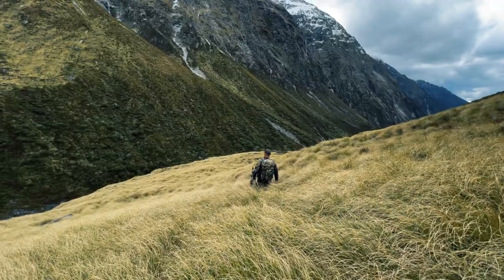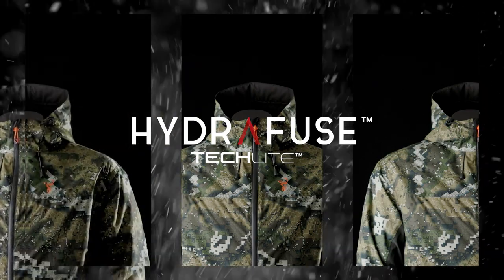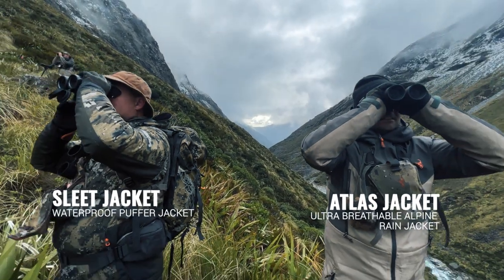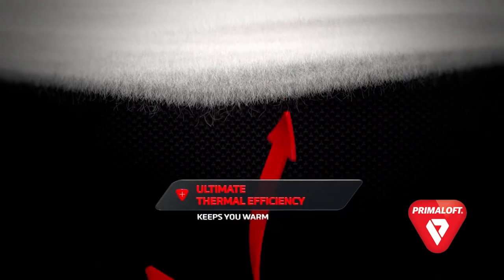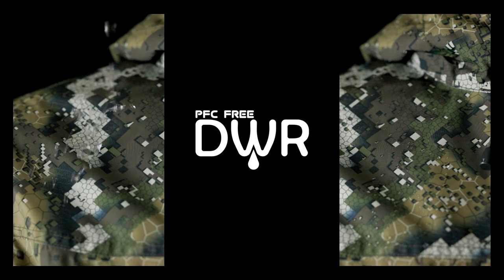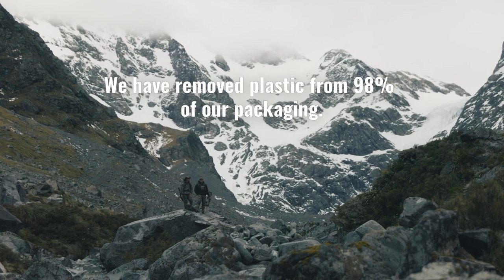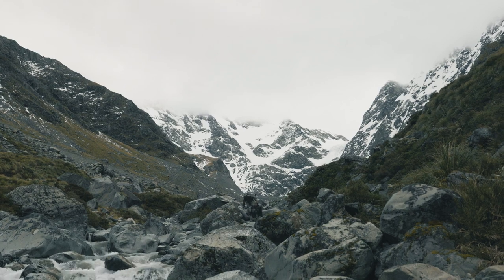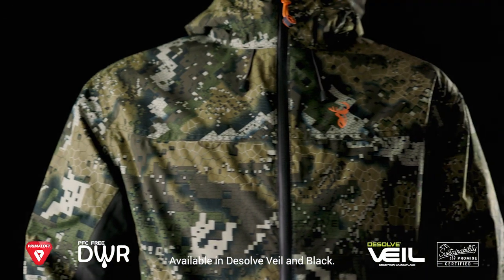Sleet Jacket | Hardcore Waterproof Puffer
A waterproof puffer jacket made tough and light! A simple concept and an absolute must for everyone’s kit. Created for extreme Winter hunts when you need the waterproofing of a barrier layer, with the warmth of a puffer jacket. A premium 2 in 1.

The Sleet jacket has a Hydrafuse Techlite membrane and outer layer, a premium raincoat outer shell, with a 100gm Primaloft Gold main body insulation and 80gm sleeve insulation. This combination ensures full protection from the elements in cold and wet conditions. The Primaloft synthetic insulation will also continue to hold its loft and heat and perform if water or sweat does find its way in from the inside.

Premium features include a YKK Aquaguard main zip, TunnelTech hood, zippered handwarmer pockets, internal mesh pocket, Velcro cuff adjusters and PFC free DWR make the Sleet a premium barrier for all applications from Tahr hunting in the snow to burning around on the quad bike in the mud.

25,000mm Waterproof Rating
Hydrafuse™ Techlite™ outer and waterproof membrane
100gm Primaloft Gold main body insulation
80gm Primaloft Gold sleeve insulation
Weight szM: 700g
Seam-sealed
YKK Aquaguard zip
PFC Free DWR
Zippered lower handwarmer pockets
Dual cuff system, adjustable velcro outer, lycra inner
Internal mesh pocket
Adjustable hem drawcord to lock in warmth
Fully adjustable TunnelTECH™ hood

Explore Further | Hunt Longer